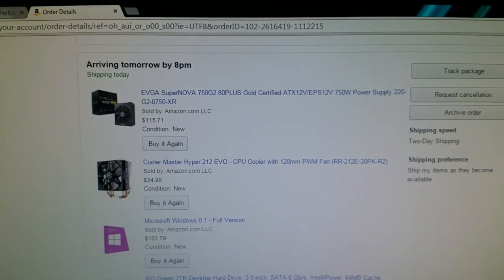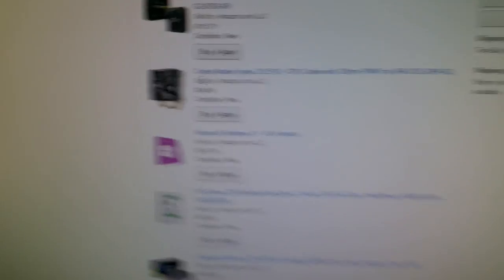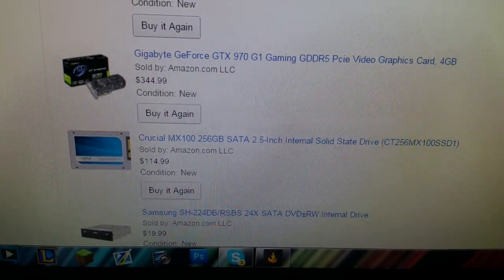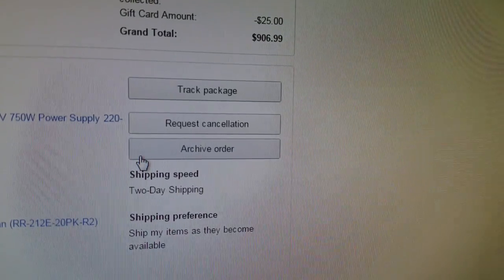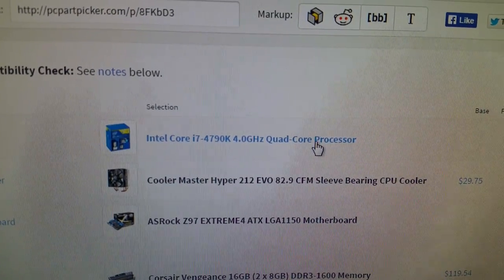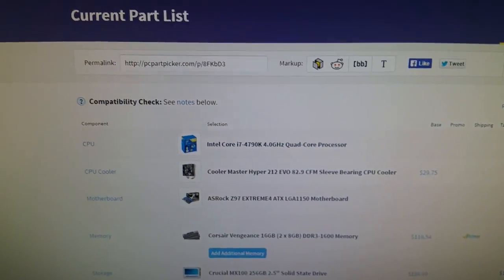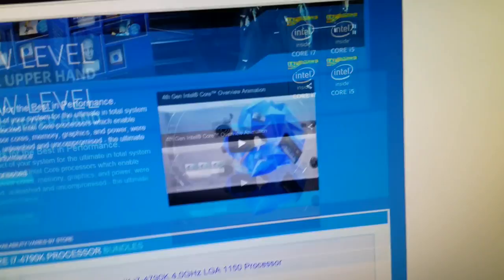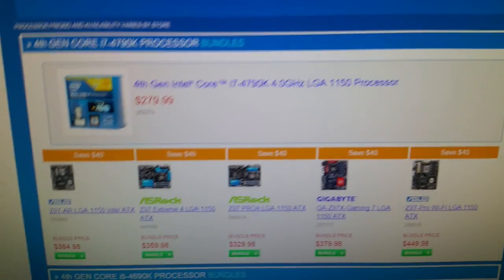Vlog - GTA V Gaming PC Update! Finally Ordering Parts!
Finally ordering parts for my new PC for the PC release of GTA 5. Filmed with my galaxy note 4.